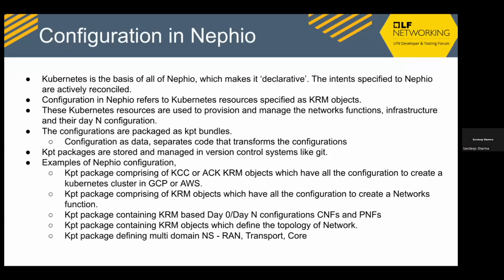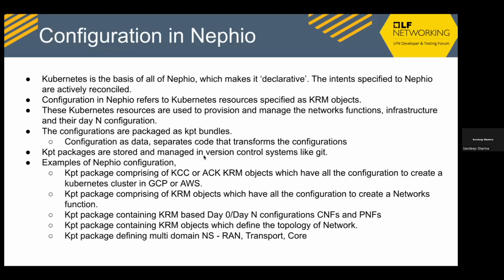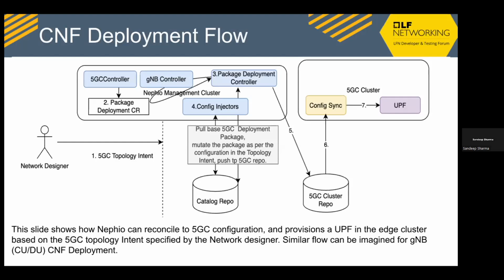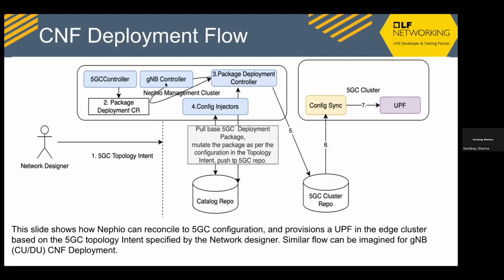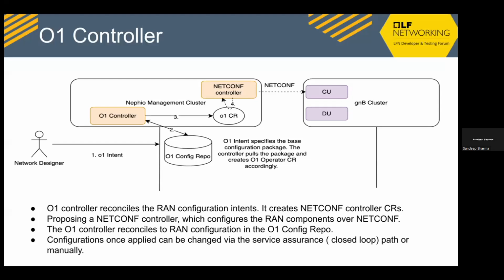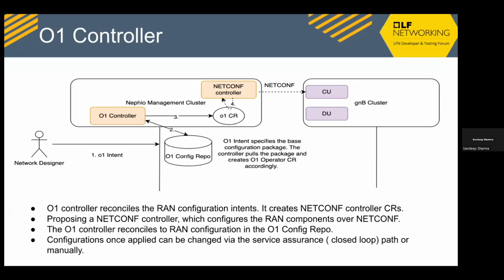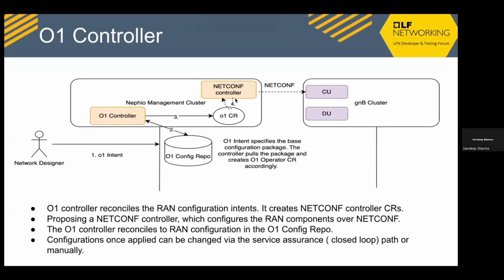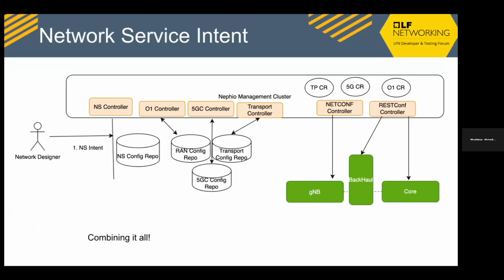Nephio: Configuration Management (February 2023)